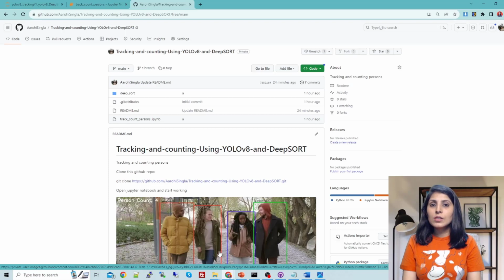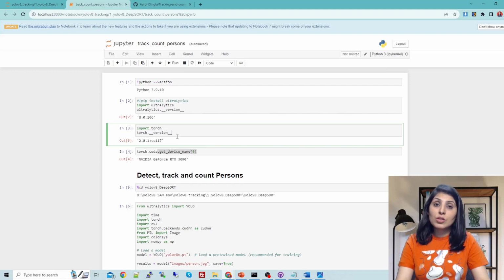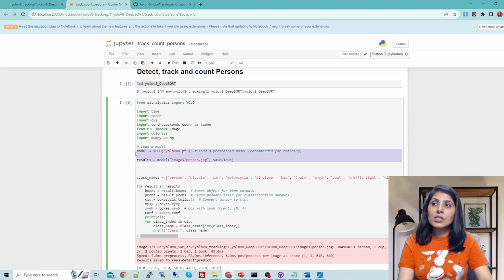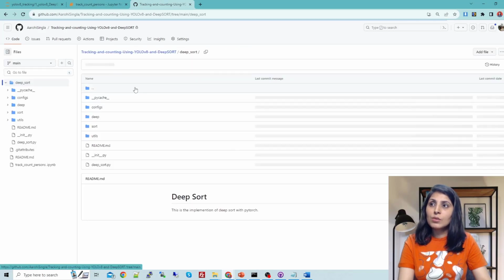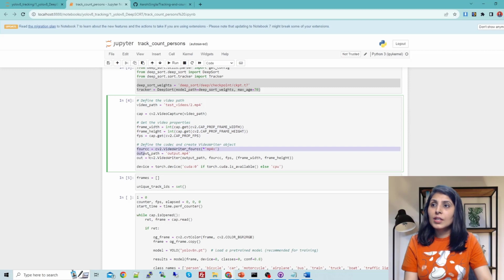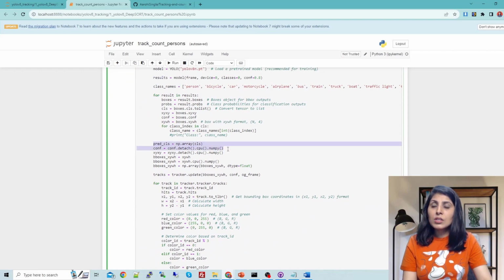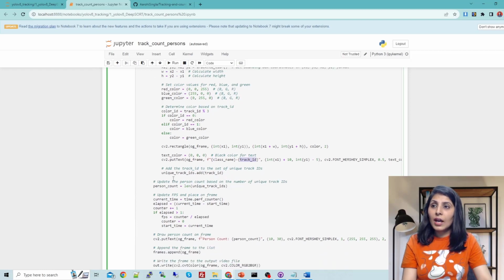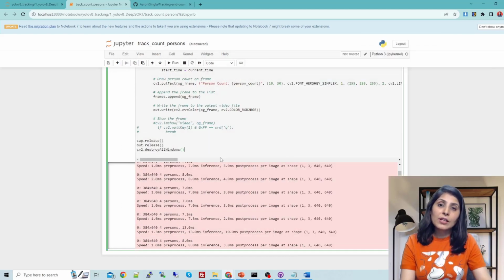Real-Time Object Tracking with YOLOv8 & DeepSORT | Python Tutorial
Object Detection & Tracking with YOLOv8 and DeepSORT | Step by Step Tutorial

In this tutorial, you will learn how to perform real-time object detection and tracking using YOLOv8 and DeepSORT. We will use the Ultralytics implementation of YOLOv8 in PyTorch for detecting objects, while DeepSORT will handle tracking each detected object across video frames.

This approach is widely used in computer vision applications such as video analytics, traffic monitoring, people tracking, and more.

Topics Covered:
Setting up YOLOv8 for object detection
Integrating DeepSORT for object tracking
Counting and tracking multiple objects in real-time
Using Python and PyTorch for implementation